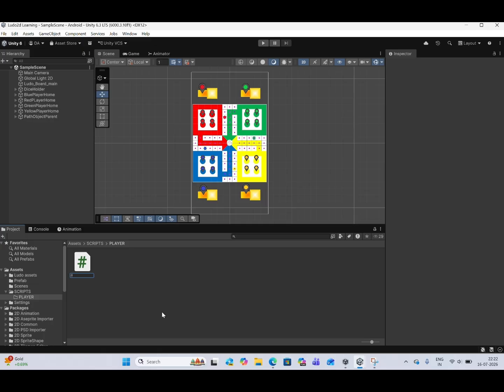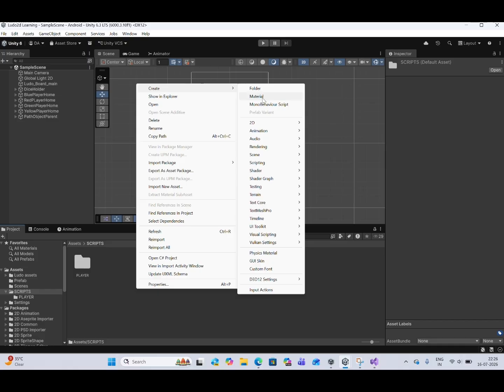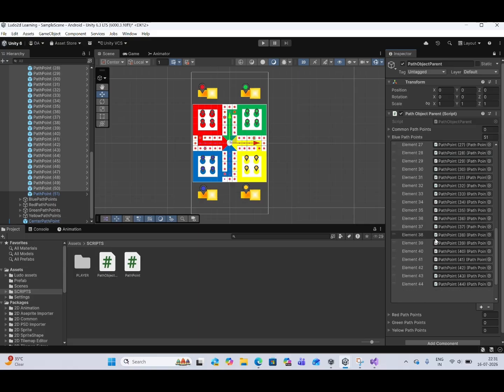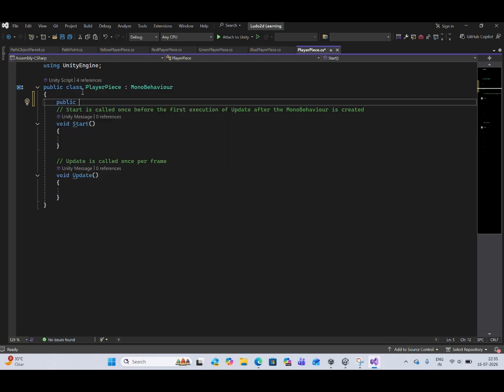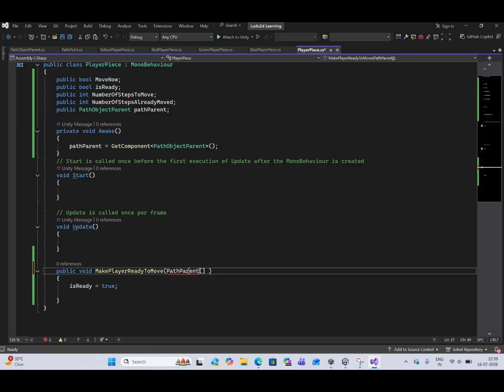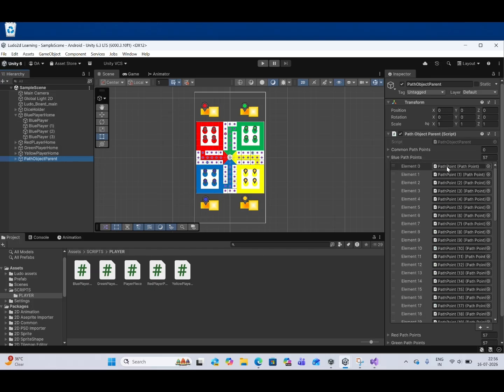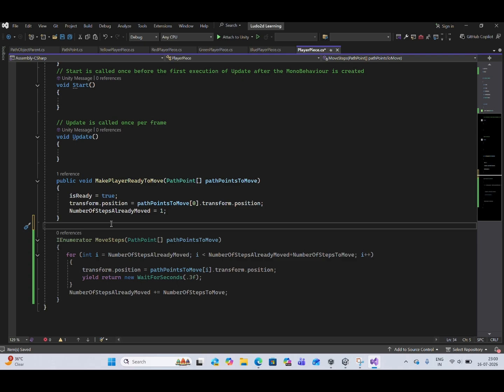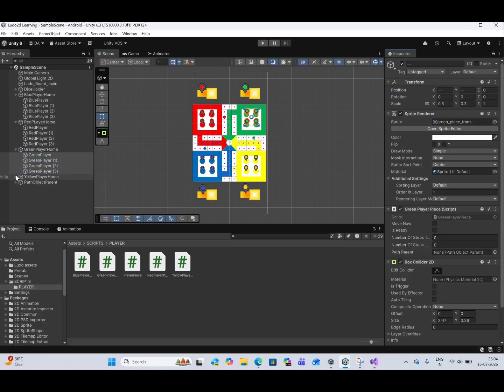How to make ludo game in unity (Part-2) || Player Piece Movement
In this video you will learn about movement of player piece.

if you want complete course then visit my udemy.